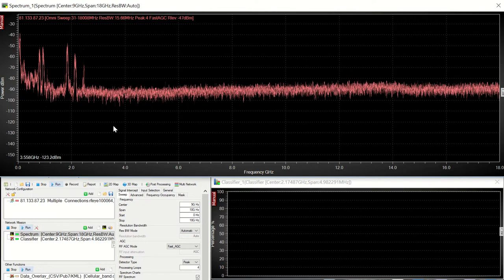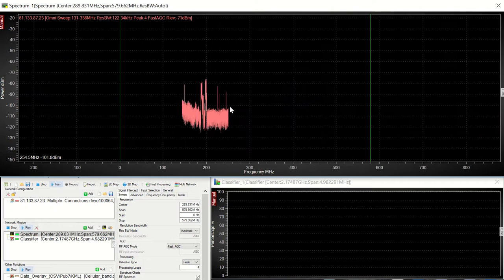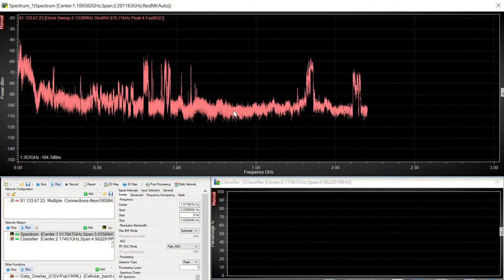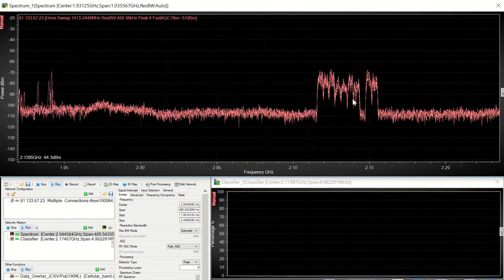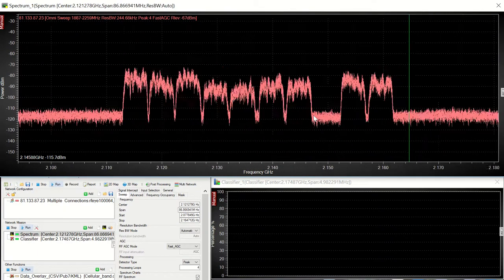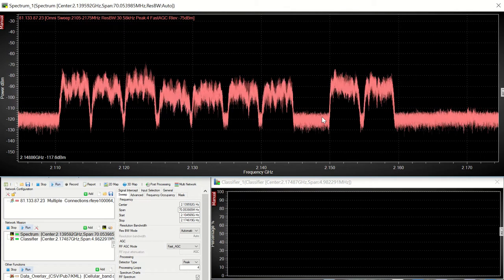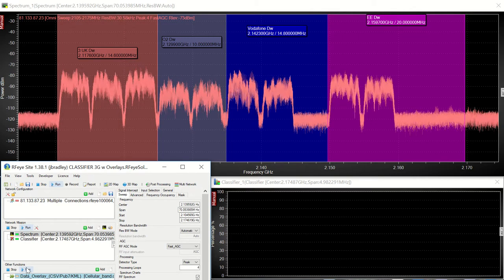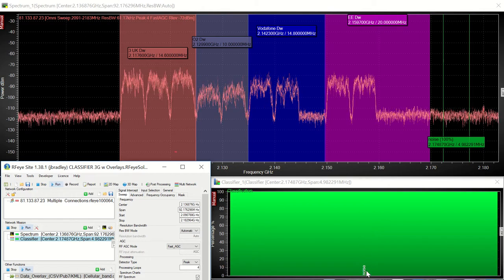RFeye Identification and classification of cellular signals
Example of using file overlays to identify Spectrum Allocation regions and Classifier to understand the signal modulation.